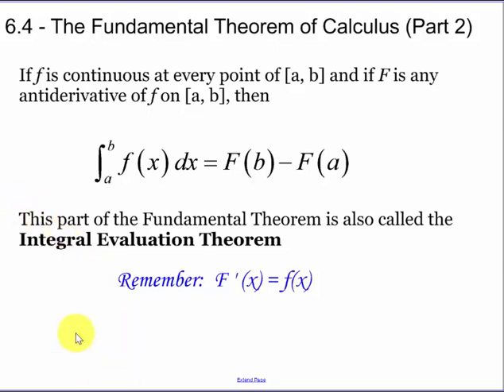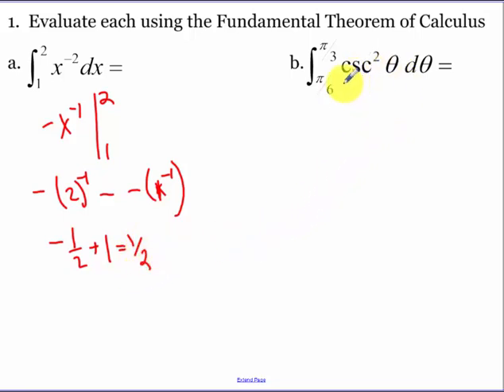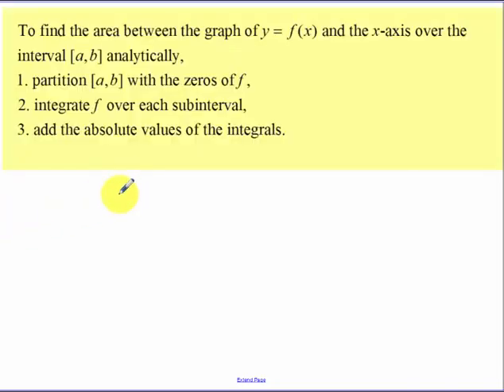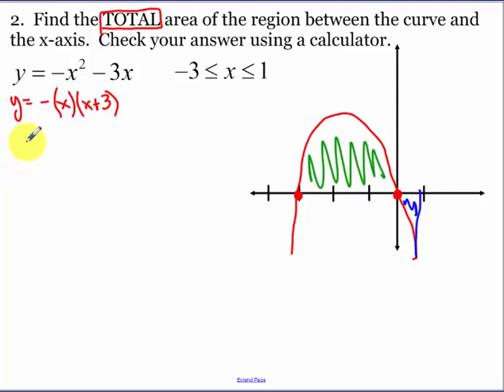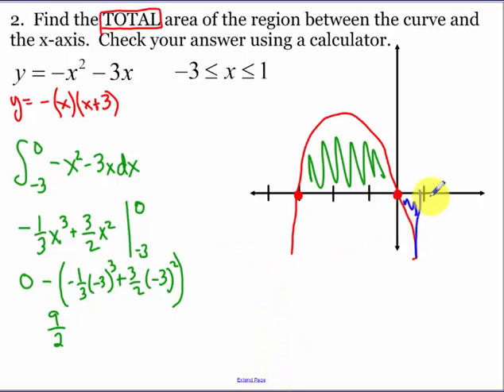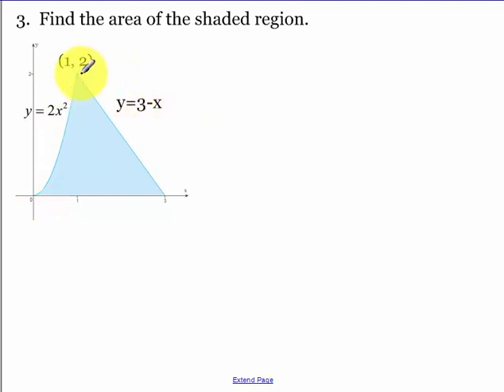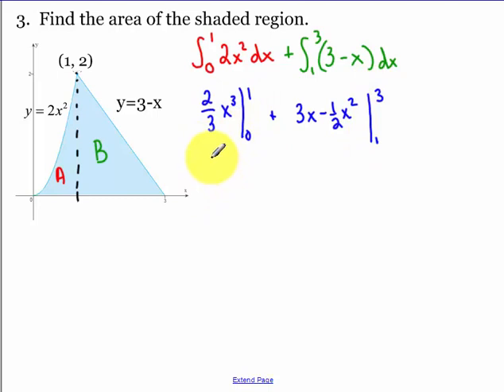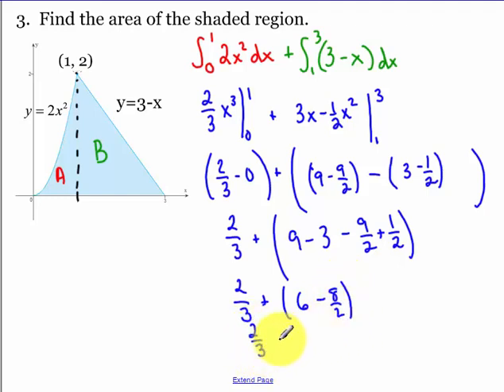6.4A - Fundamental Theorem of Calculus Part 1